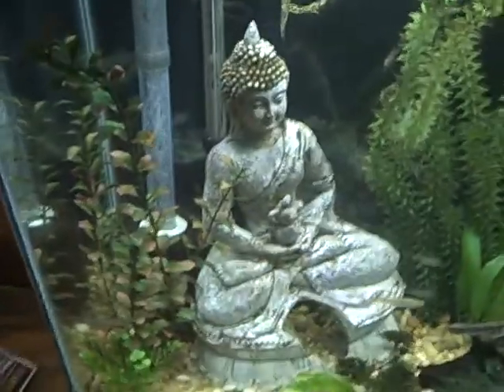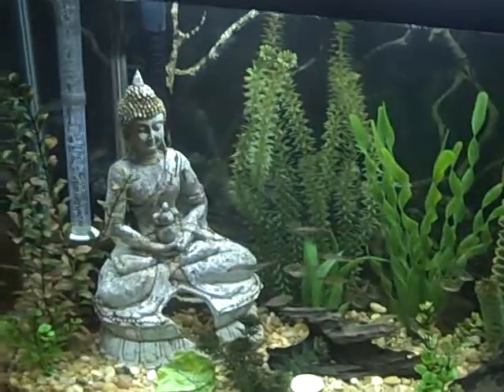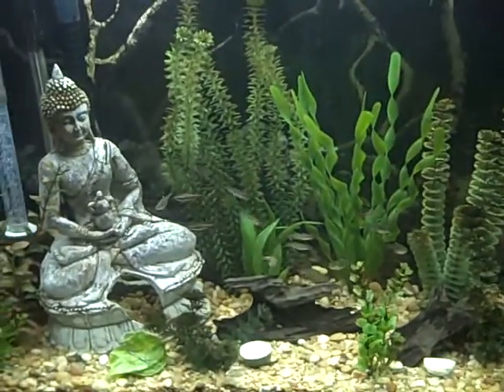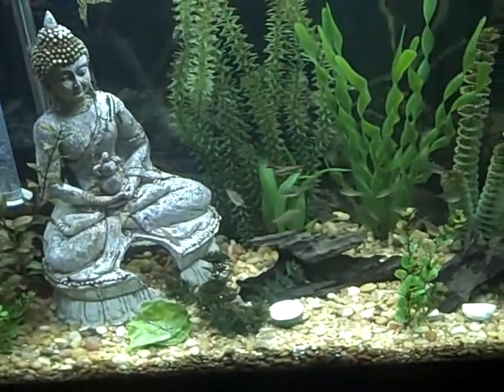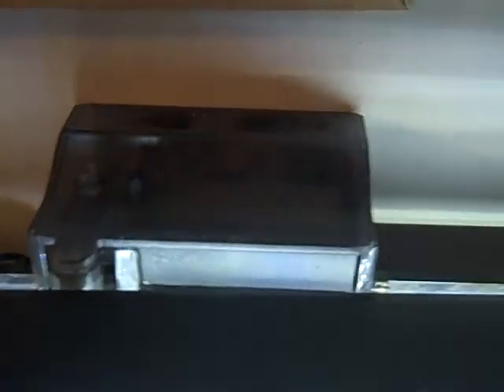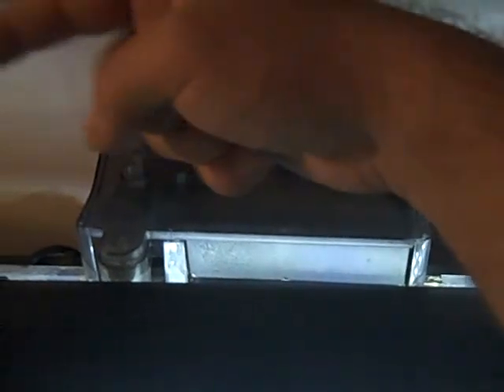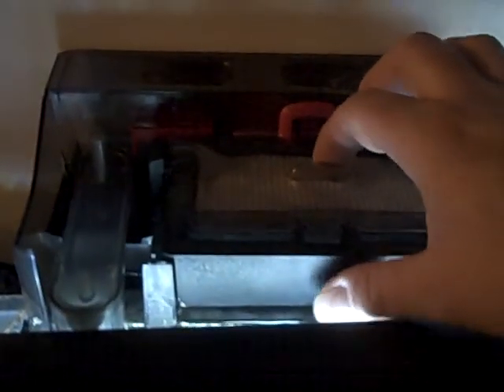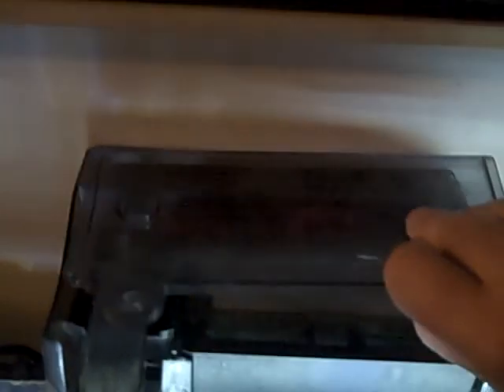Pleco Problems / New Tank Update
I will have to abandon the idea of a dwarf puffer biotope. but it will still be a very nice planted tank . Pleco's are a little ill , with some work they will pull through.
37 gallon
Glass hood
Single bright LED light
6 Dwarf  neon  rainbows
6 Pristella tetra's
6 Rummy nose tetra's
2 White cloud's
2 corydoras sodalis (false network)
1 Bristle Nose Pleco
1 Clown Pleco
Hydrosponge III :  driven with air pump
Fluval C4